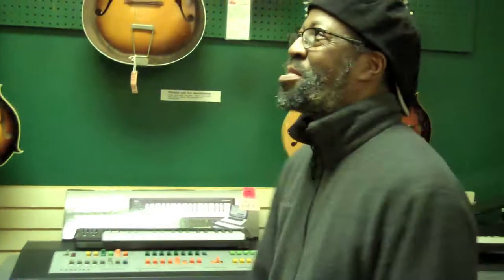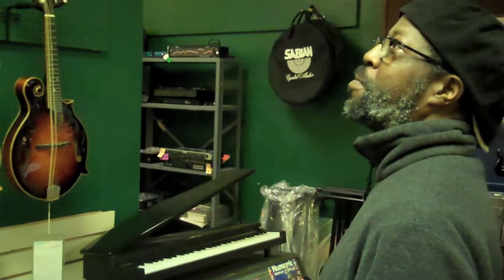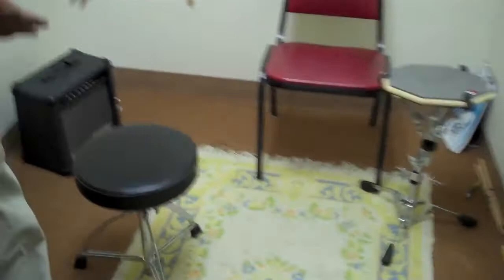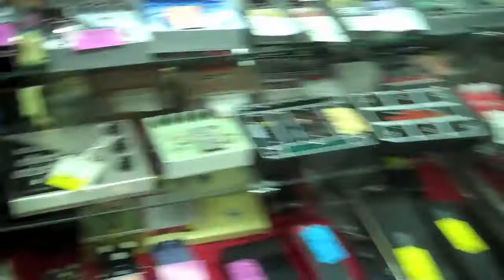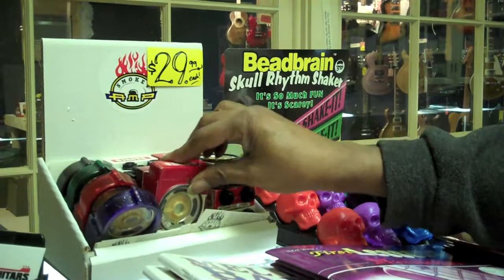A Tour of Heights Guitars in Cleveland, Ohio with Darrell Branch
- Located at 2128 Lee road (intersection of Lee and Cedar) Cleveland Heights, Ohio 44118. Mon - Sat: 12:00 pm - 8:00 pm. Sun: 12:00 pm - 6:00 pm